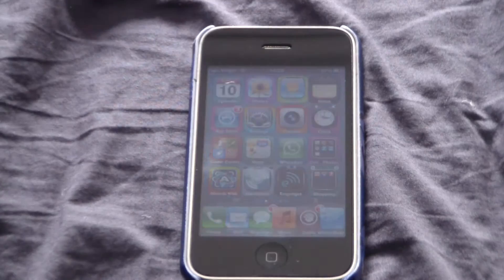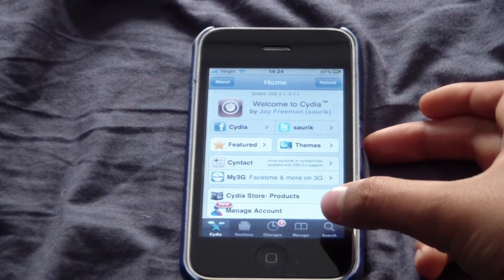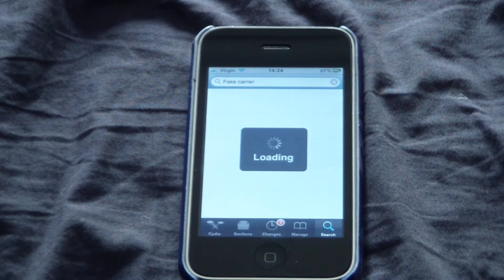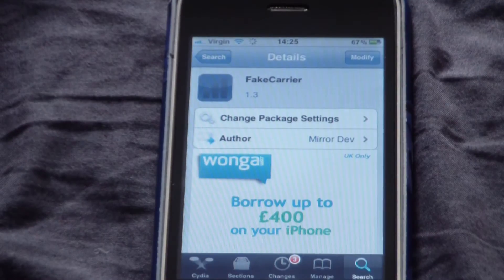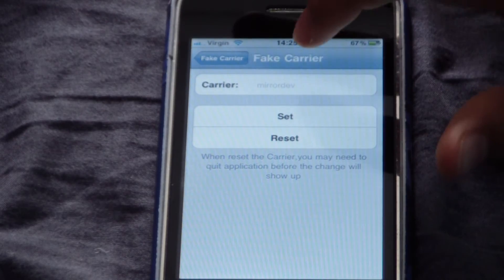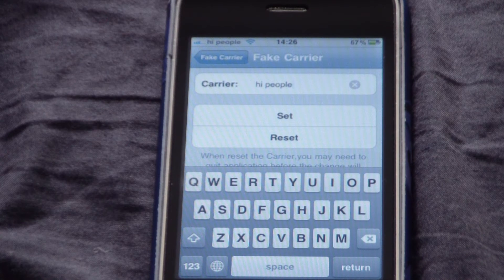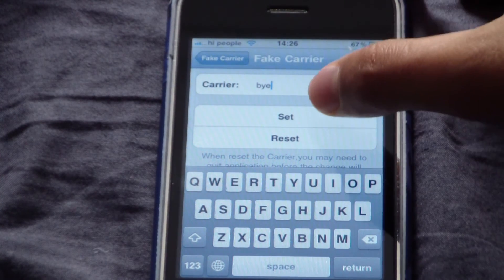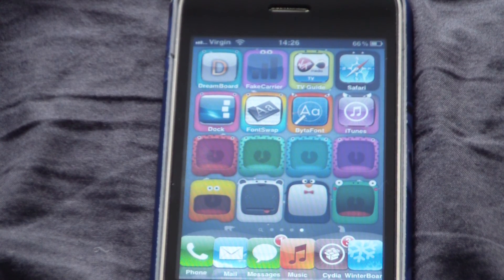Change the name of your carrier!!-Fake carrier ( On Cydia )~~HD~~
This is a FREE tweak for jail broken I devices.
SOMETIMES YOU MAY HAVE TO RE SPRING YOUR I DEVICE TO SEE THE CHANGE :)
-JaysTechMania-